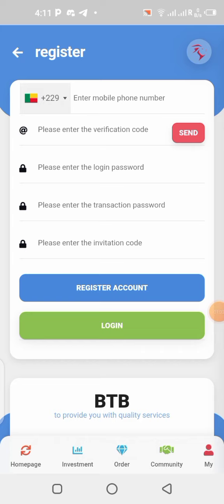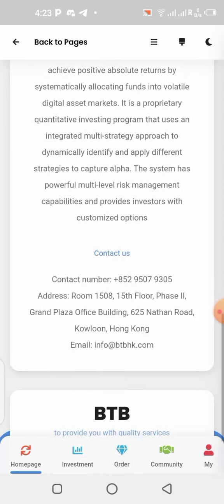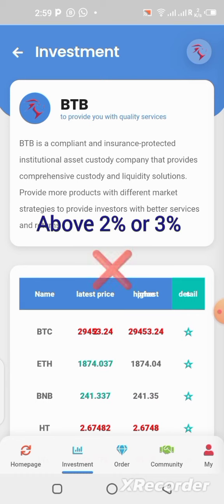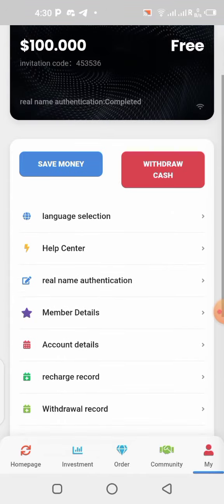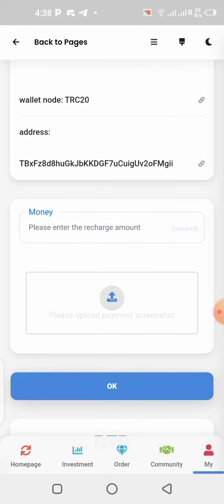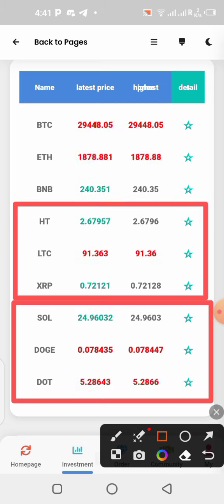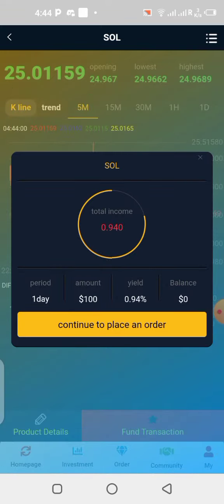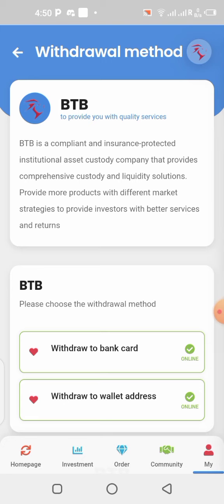BTB Review | How to make money online daily | Earn usdt daily with BTB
In this video i will show you how to earn usdt daily from a reliable trading company.